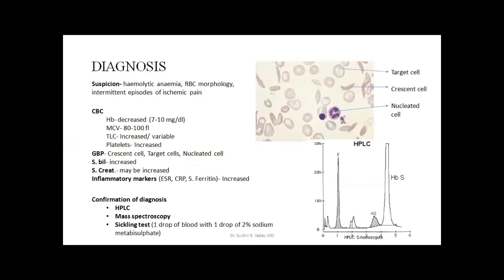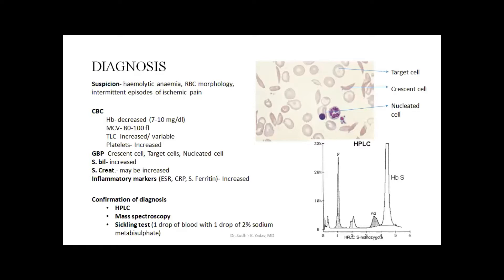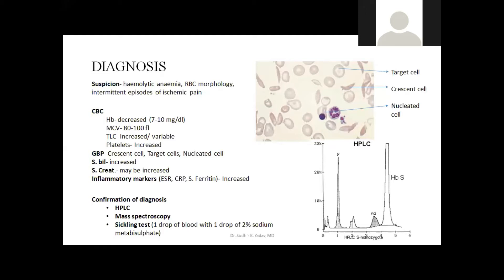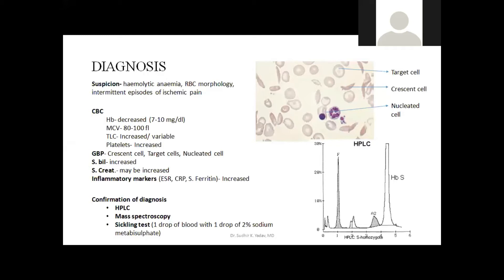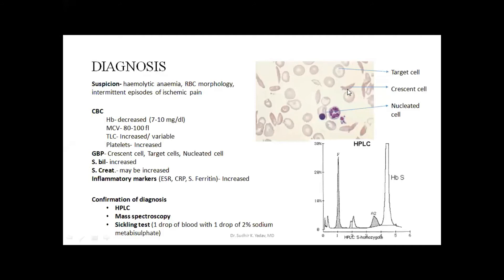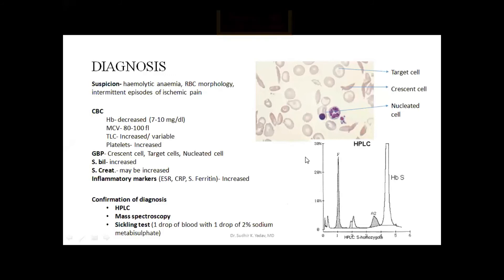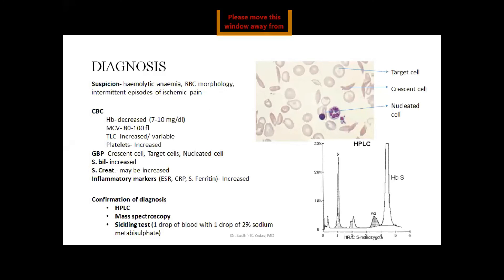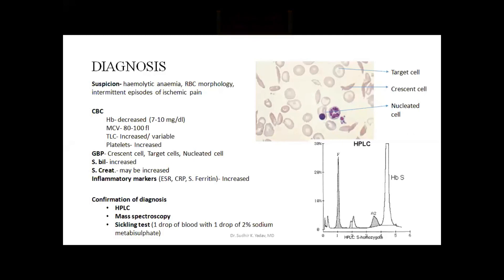Sickle Cell Syndromes (2/3) - Diagnosis:Medicine Masterclass: Dr. Sudhir K Yadav, MD